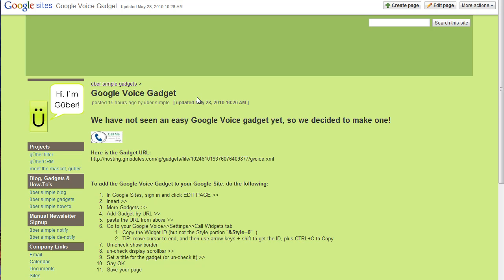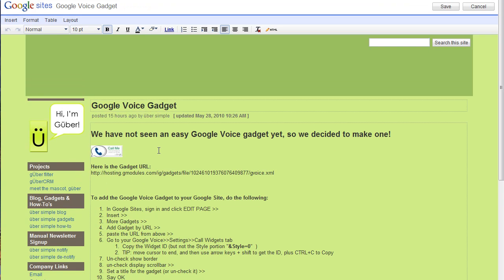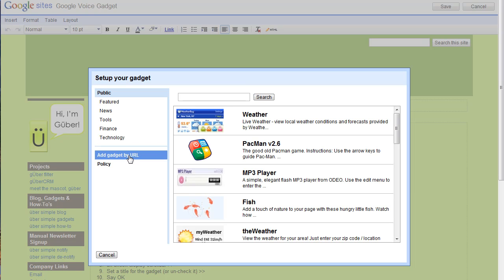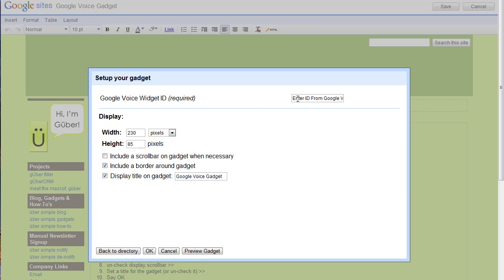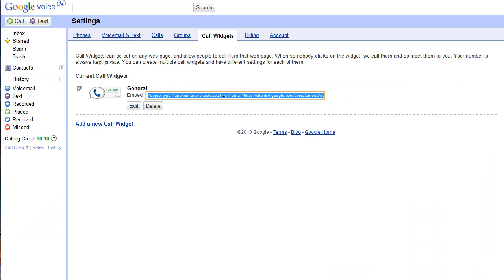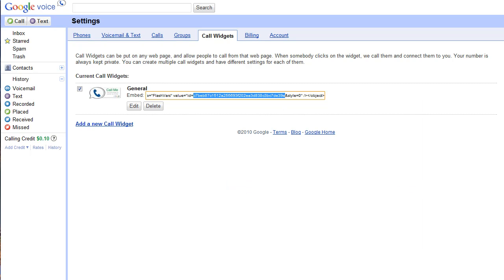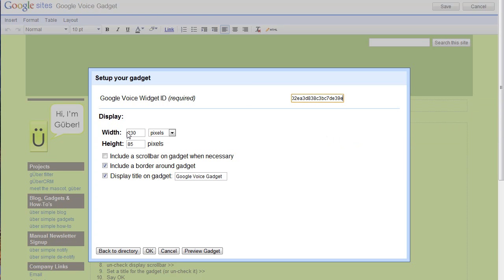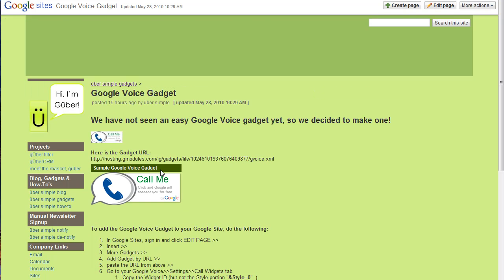Google Voice Gadget for Google Sites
How to insert a Google voice widget into a Google sites gadget